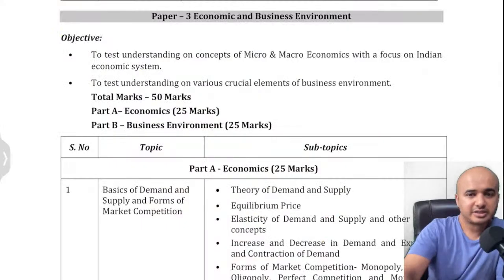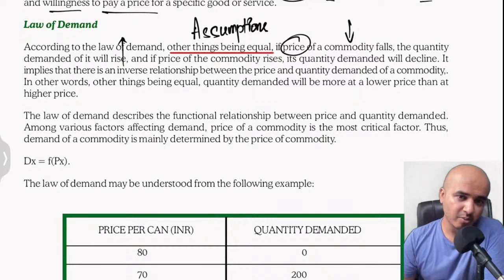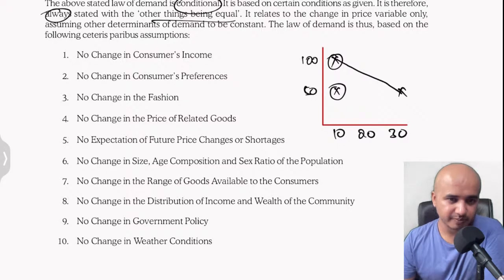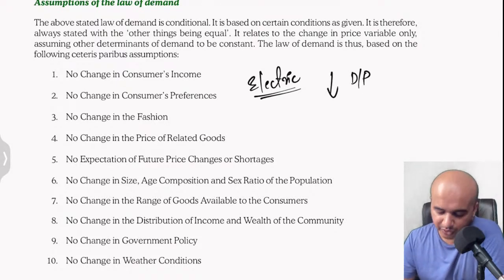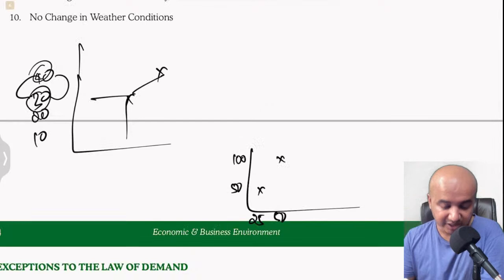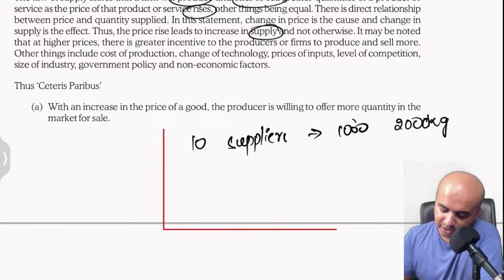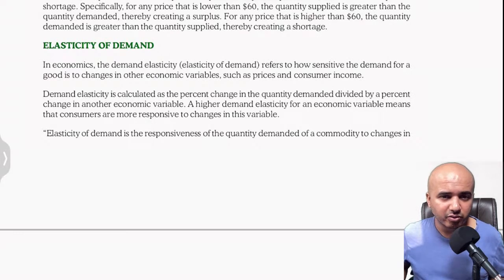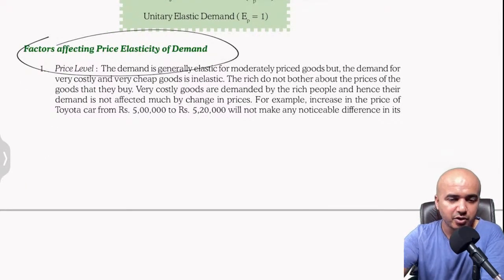CSEET Crash Course : Economics & Business Environment - Class 01